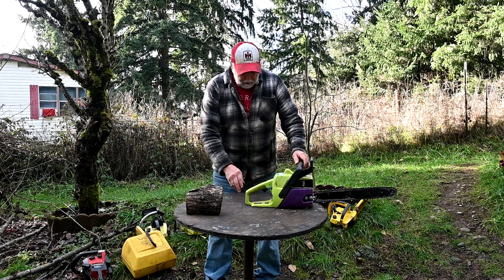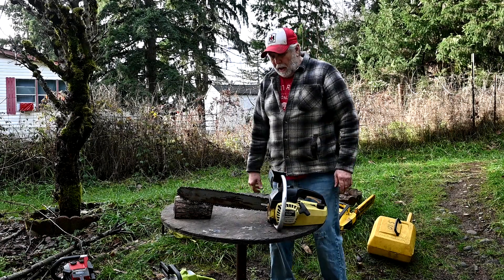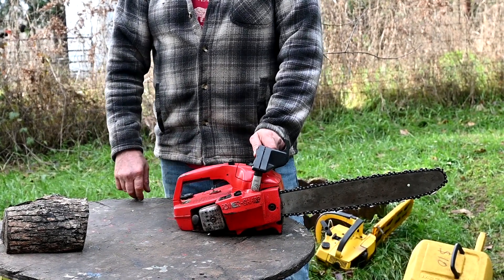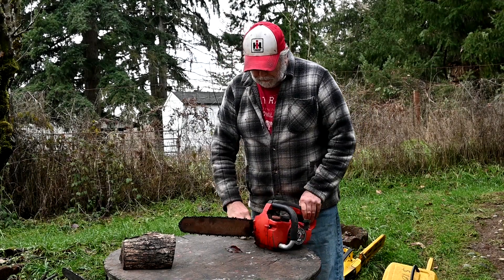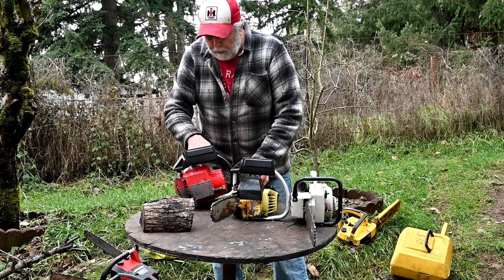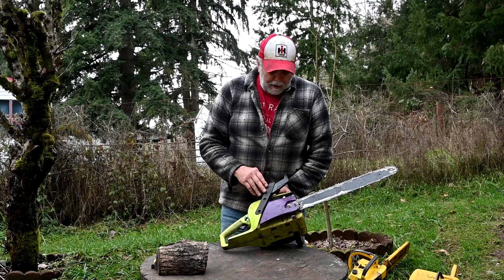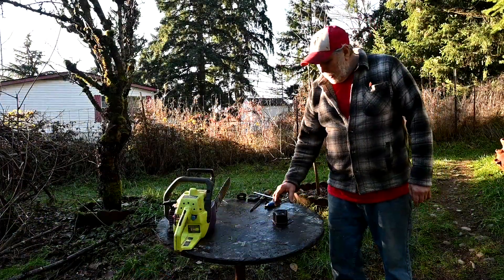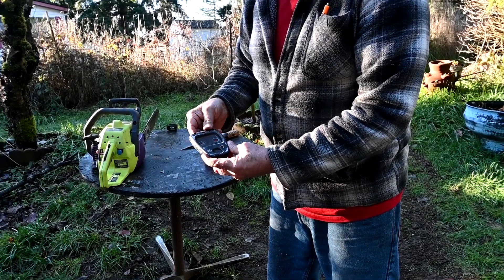Poulan=Poolan Wild Thing Chainsaw #5+POP+SPS Saws!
In this video, I do 3 different modifications on the vintage Poulan Wild Thing chainsaw and show the Wild Thing cutting. I share the results of some timed cuts to see if the cutting performance improved after each modification.  I also share what I call POP saws and SAS saws.